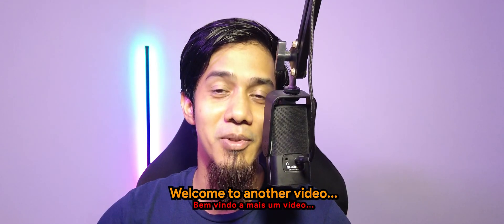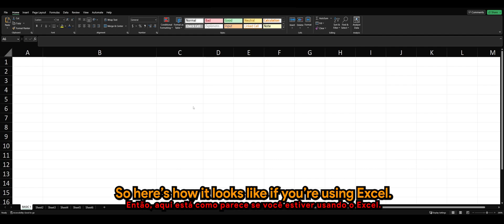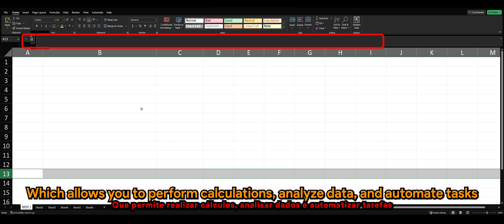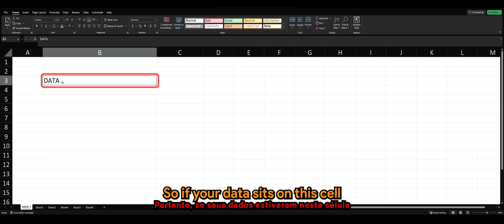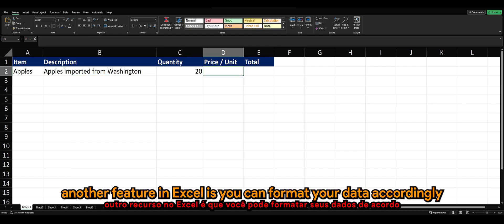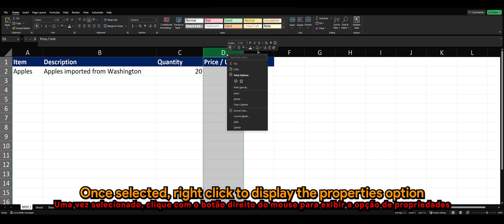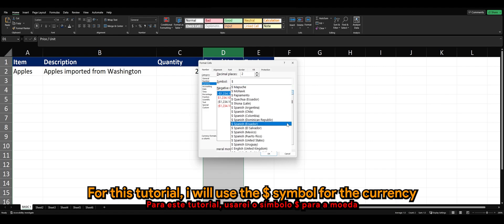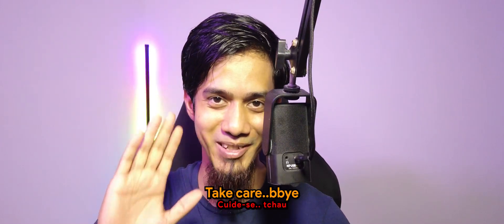Excel Episode 1: Learn some simple basics on Microsoft Excel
This Excel video is a comprehensive guide designed to help beginners get started with one of the most powerful spreadsheet programs available today. Whether you're new to Excel or need a refresher, this video provides clear, step-by-step instructions to guide you through the essentials.

In this video, we dive into the user interface (UI) of Excel, explaining each component and feature to help you navigate the platform with ease. We understand that the myriad of tools and tabs can be overwhelming, especially for beginners, and we break them down in a straightforward manner so that you can confidently use Excel for your data management needs.

The video is delivered in clear English and for our Portuguese-speaking audience, we've got you covered! There are Portuguese subtitles available for you to ensure the content is accessible and easy to understand.